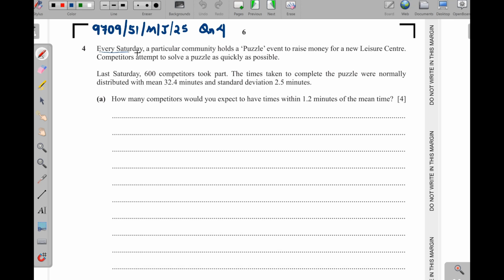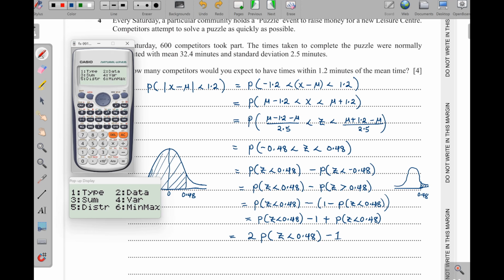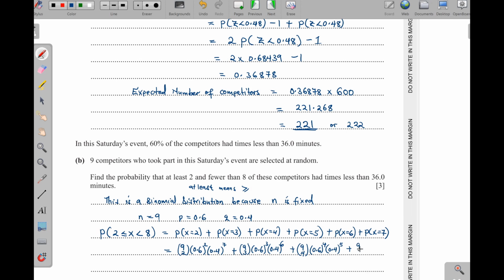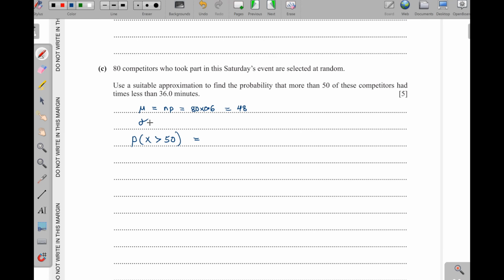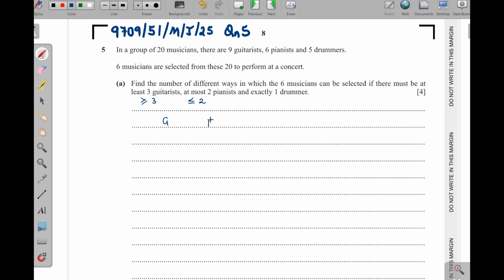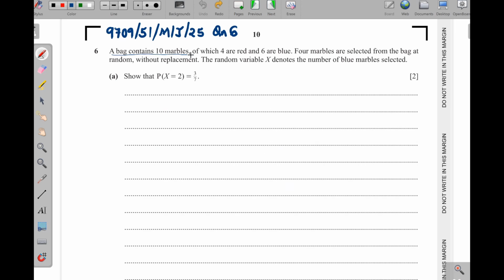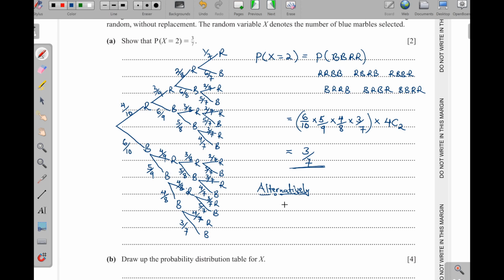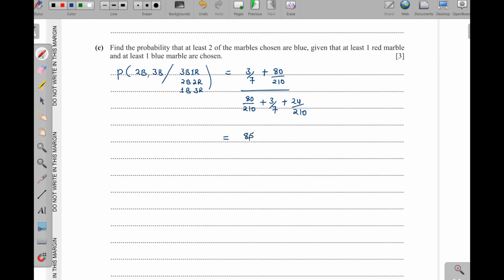9709/51/M/J/25 - MATHEMATICS PROBABILITY & STATISTICS PAPER 51 MAY/JUNE 2025 PART 2 (QNs 4 - 6)